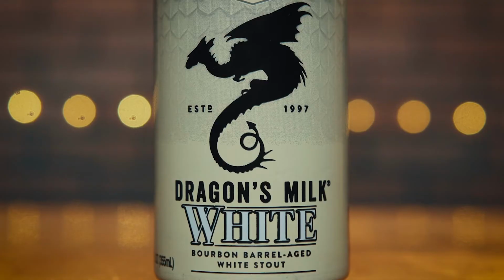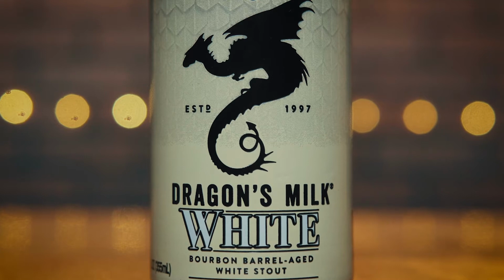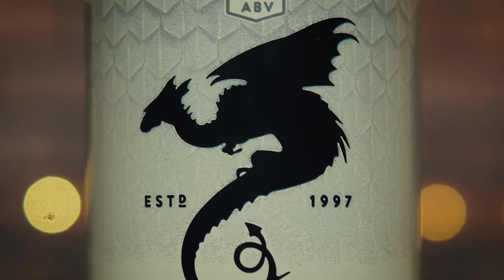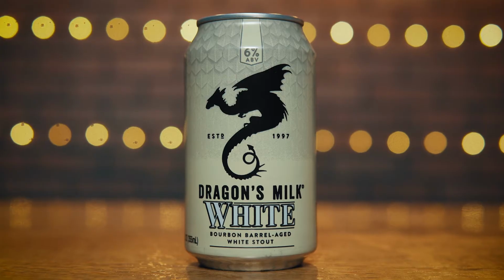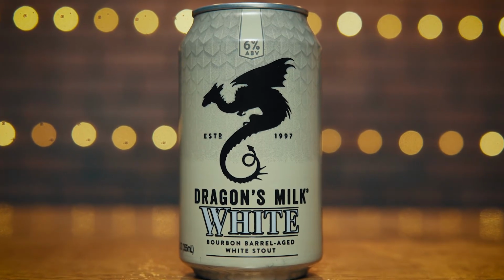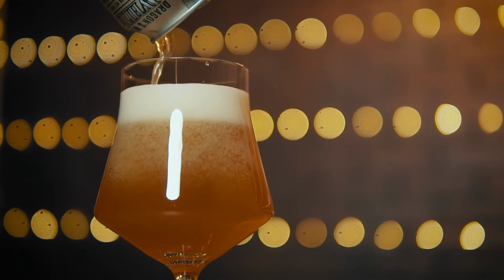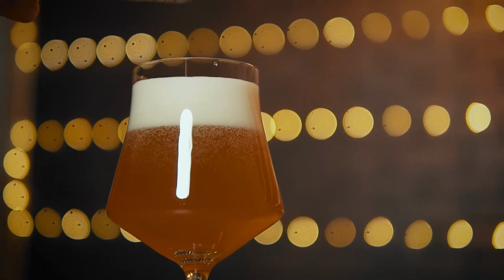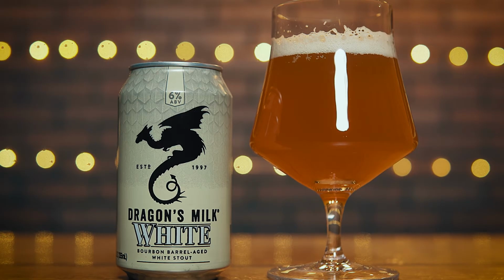White Stout! New Holland Brewing - Dragon's Milk White Stout Review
The Dragon's Milk White by New Holland Brewing Company out of Holland, MI is a White Stout and the newest in the Dragon's Milk line up.  This beer is a 6% ABV, medium bodied, bourbon barrel aged stout.  This beer will probably be available year round.  Check it out for yourself!

Support Us!

The views, thoughts, and opinions expressed in BruRevu belong solely to Brady and Corey, and not necessarily to Brady and Corey’s employers, organizations, committees or other groups or individuals.

BruRevu, Brady and Corey are not responsible for any errors or omissions, or for the results obtained from the use of this information. All information in the video is provided “as is”, with no guarantee of completeness, accuracy, timeliness or of the results obtained from the use of this information